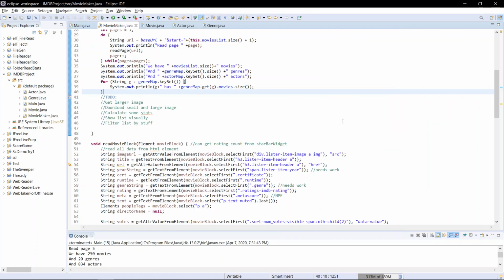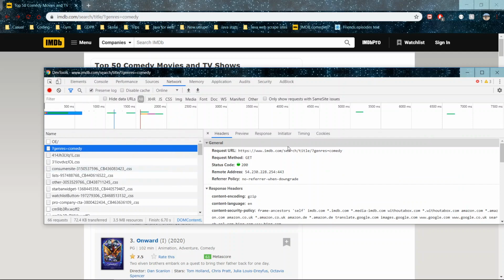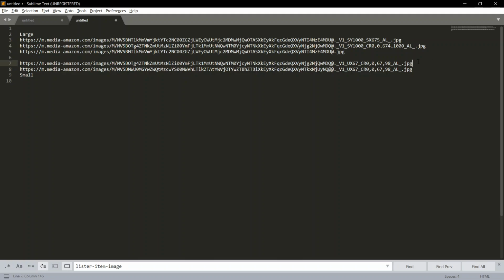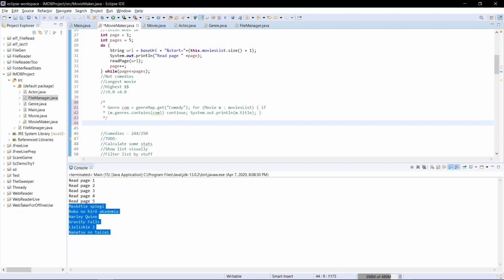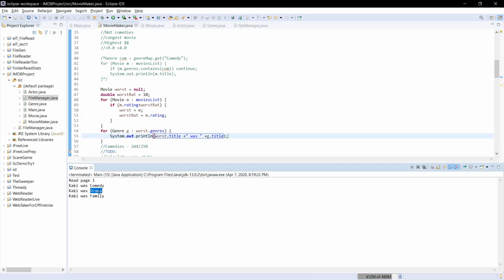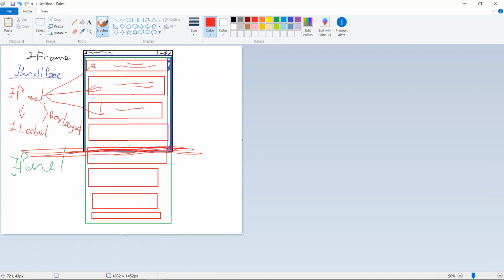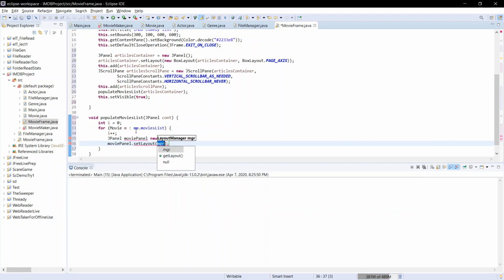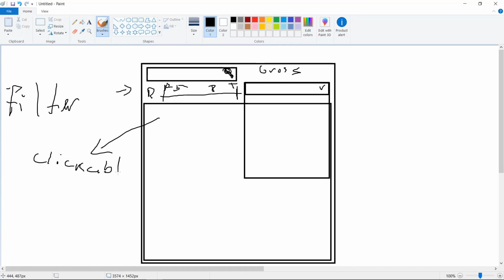Download IMDB comedy data with Java. Part II